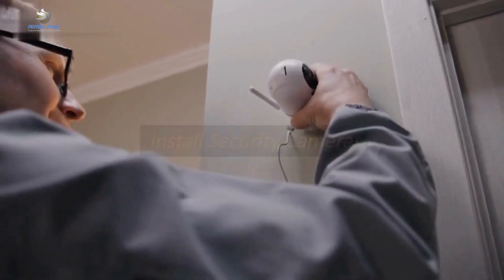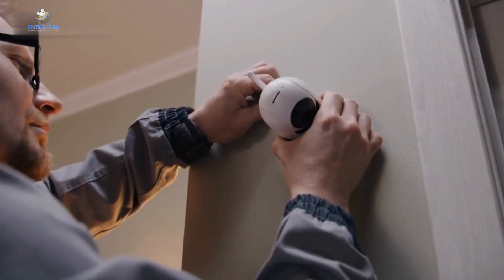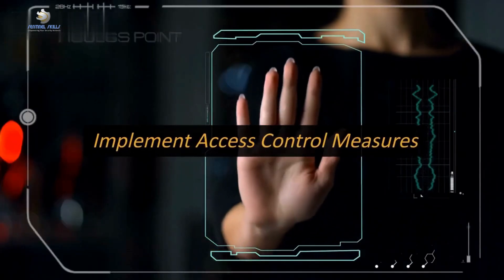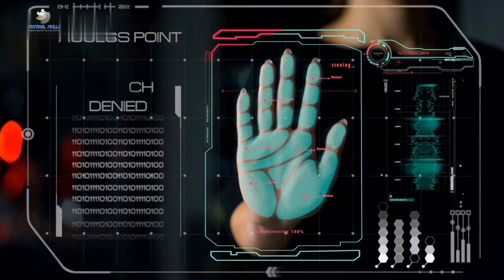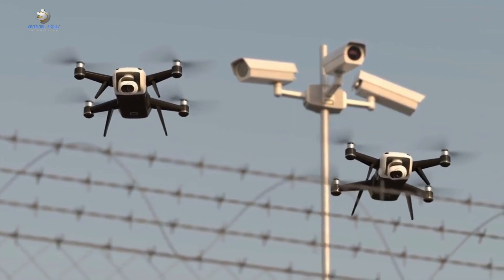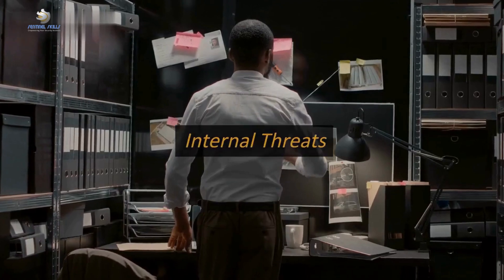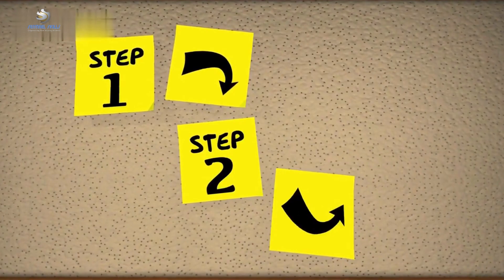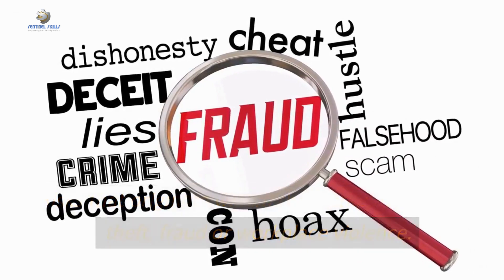Securing Workplace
Strengthen your workplace defences! Learn how to safeguard against external and internal threats with our expert tips. From risk assessments to cutting-edge security technologies, we have got you covered. Create a safer work environment now!